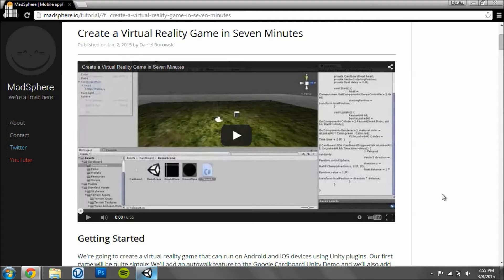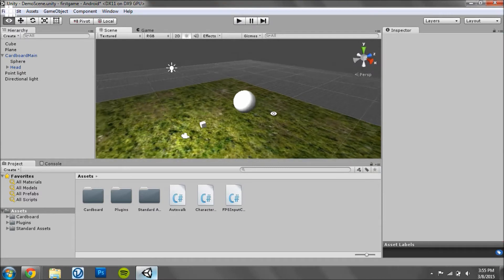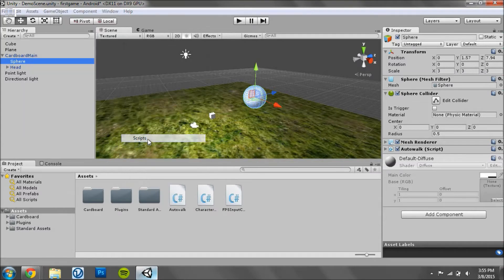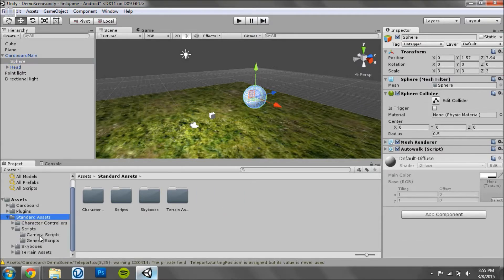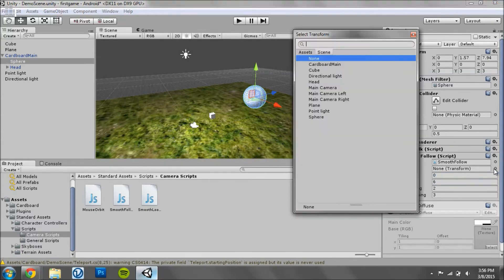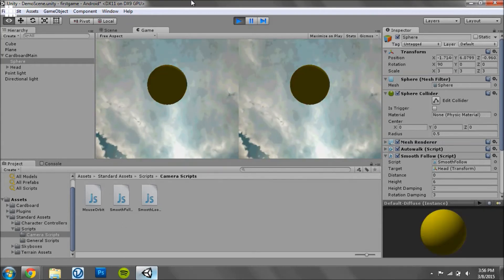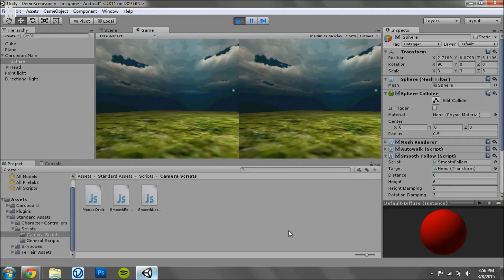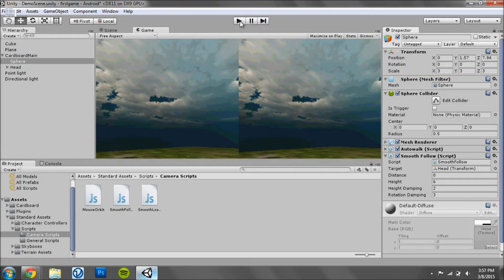Autowalk Feature to Follow Player Around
A tutorial that shows you how to create an autowalk feature that can follow you around in a mobile virtual reality game. Created using Unity.